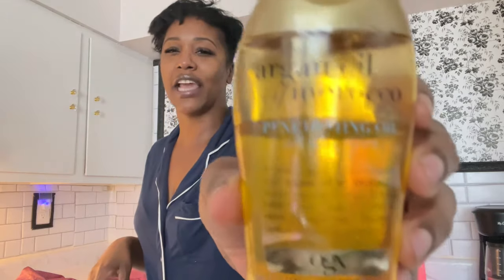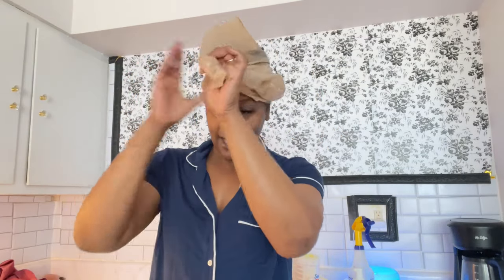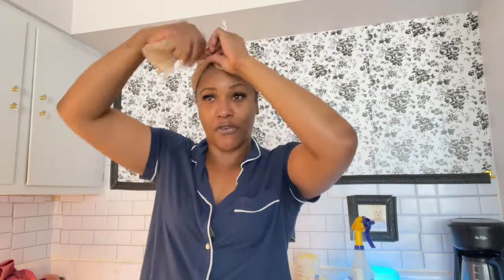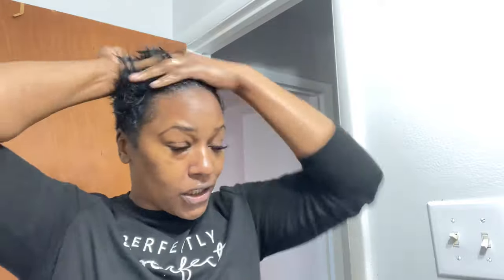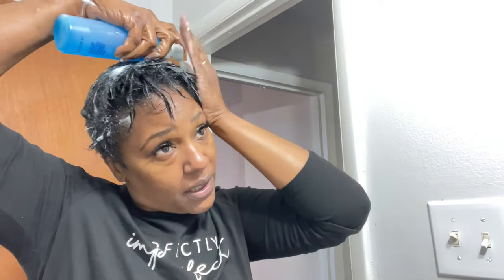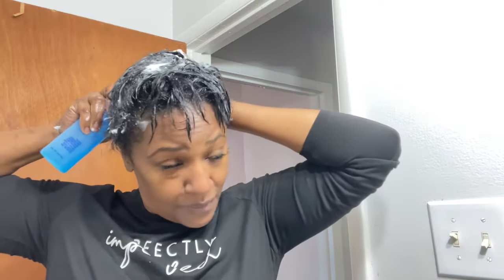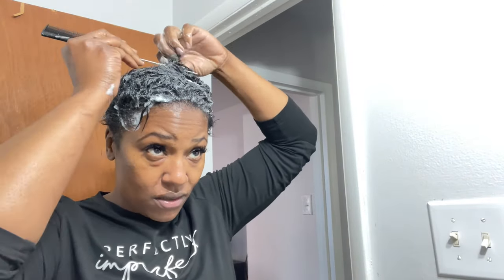MY WASH DAY ROUTINE | SHORT RELAXED HAIR, MOLD STYLE | Nairobi Foam Lotion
Hey y’all hey, I hope you love my simple easy WASH DAY ROUTINE on my RELAXED HAIR. this is a simple and easy MOLD STYLE ON MY SHORT PIXIE HAIRCUT

Nairobi Foam Lotion
Nairobi Wrapp-It Shine Foaming...

Hair Oil
OGX Renewing + Argan Oil of...

Brands I’ve worked with Hemwave, DHGate, Curlsqueen,